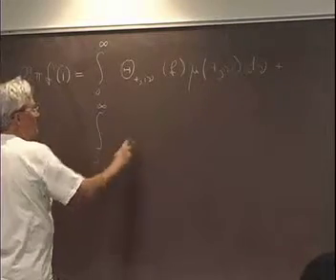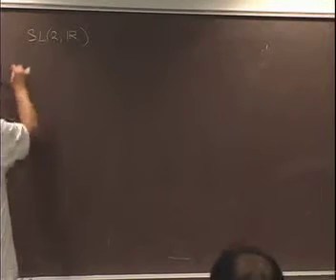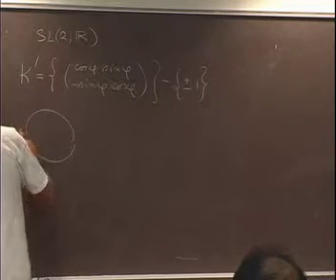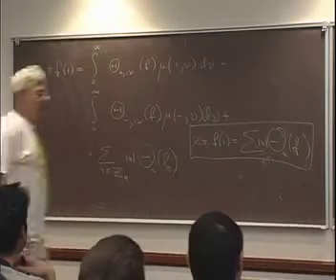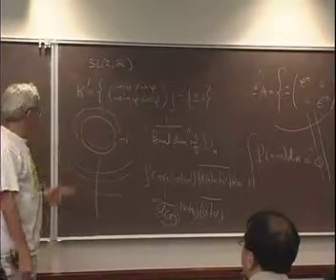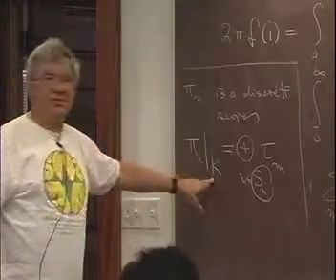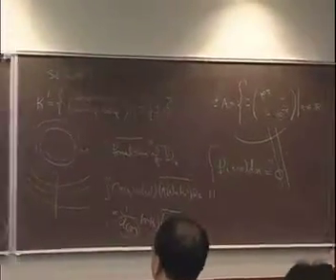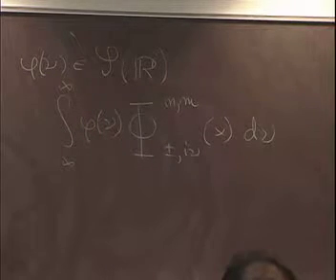5 31 200